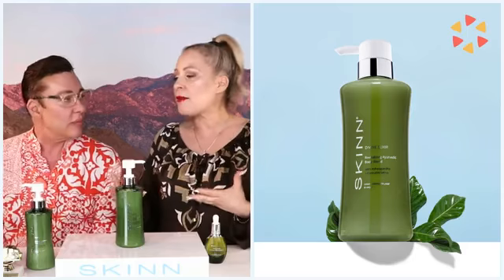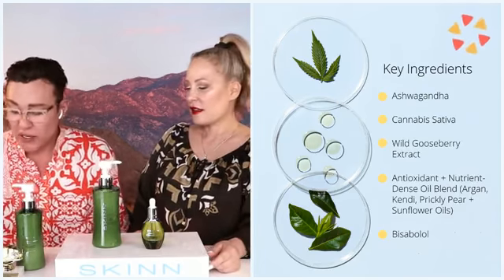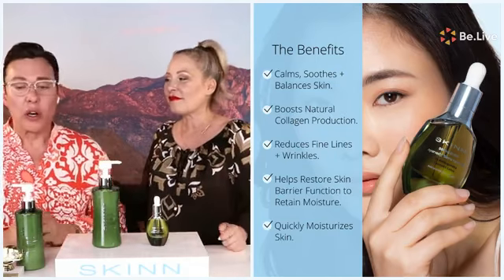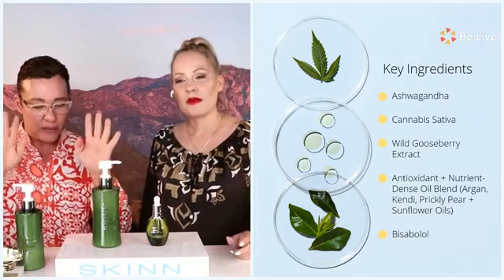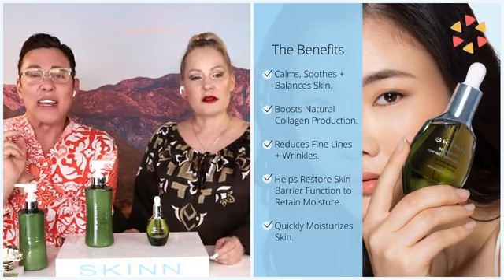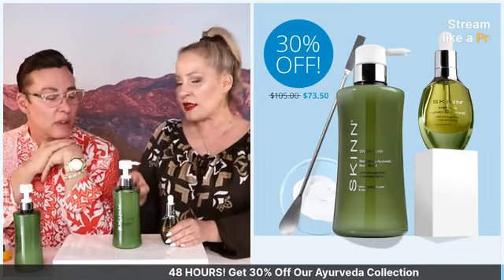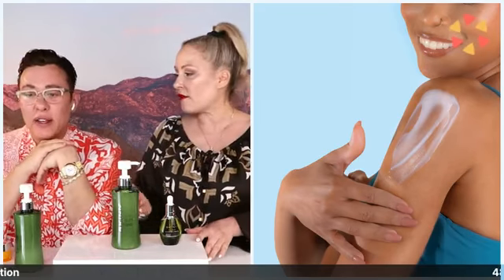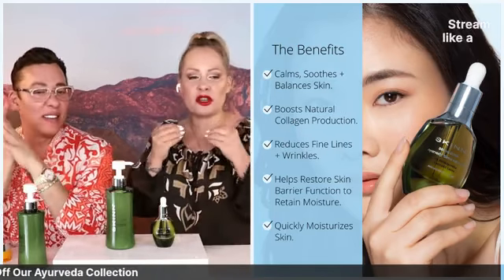Live With Dimitri + Tina! | July 2021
Join our Founder, Dimitri James, and his sister, Tina, as they talk about the launch of the new Revitalizing Ayurvedic Body Blend.

Video aired on Facebook Live on July 25th, 2021. All deals, discounts, and bundles mentioned in the video are now expired.